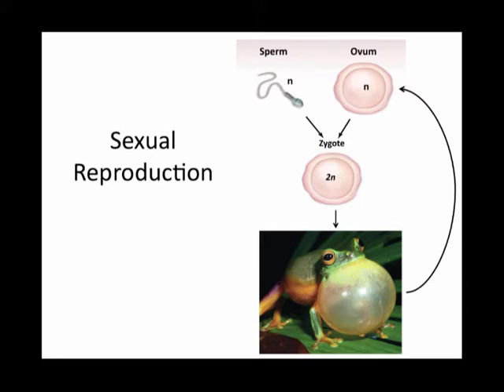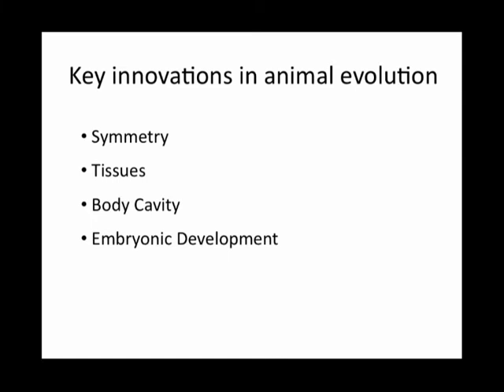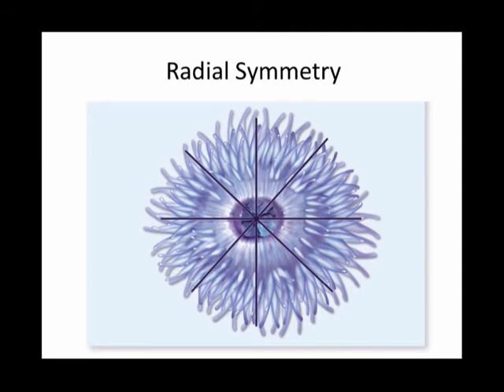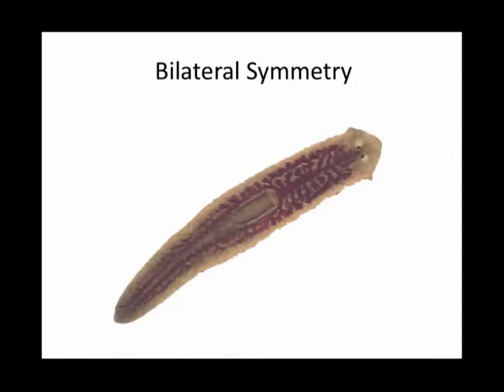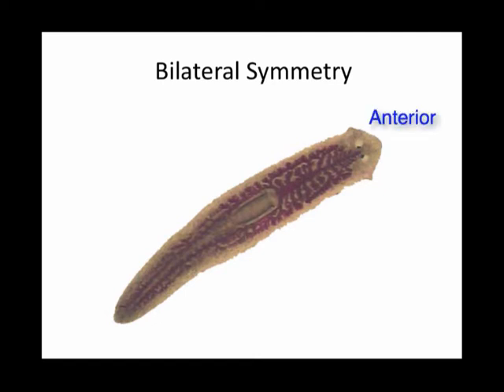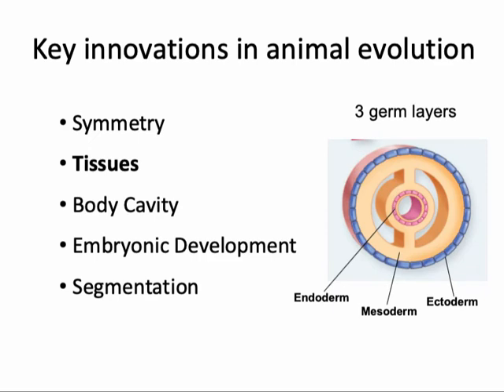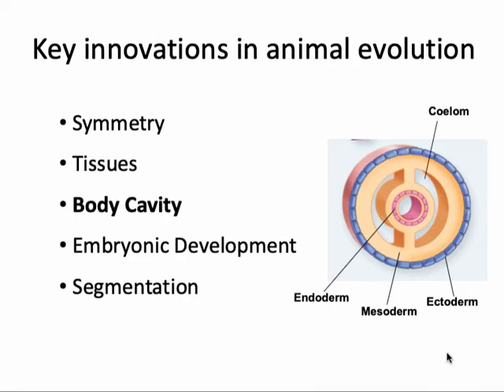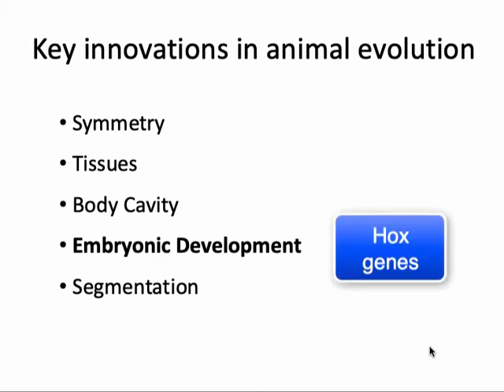Ch 27 Animal Diversity Part 1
The main innovations of animals: symmetry, tissues, embryonic development, movement.